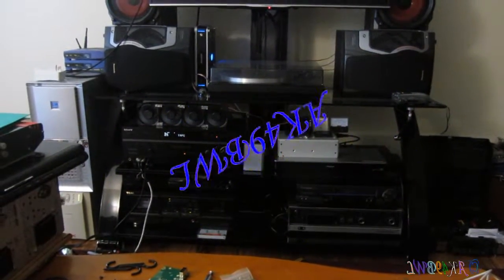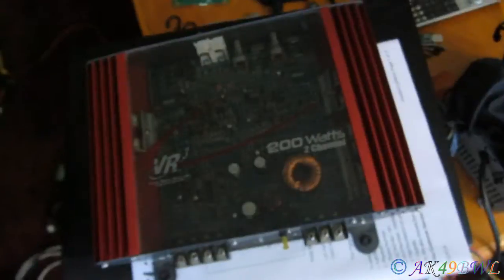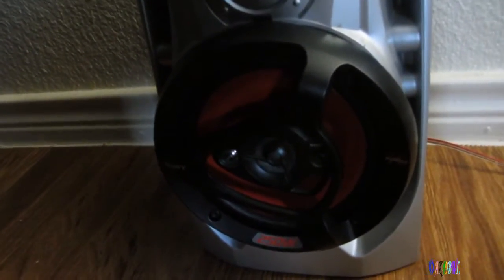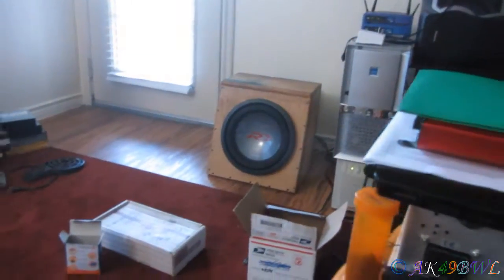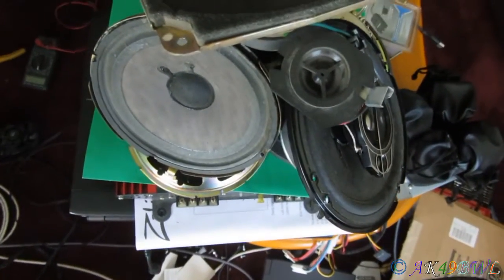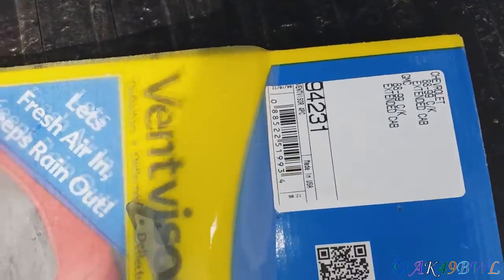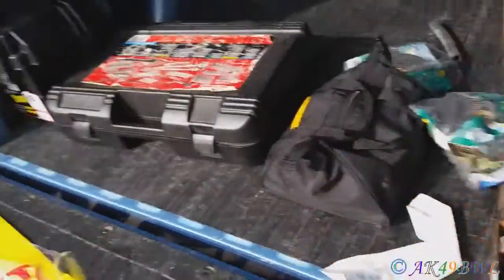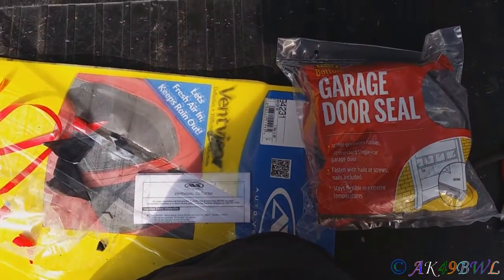Alpine Bass Everywhere - VLog 239, 06/25-27/2015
06/27/2015
Well, originally I was going to sell all the old sound system stuff, including the amplifier I wasn't really sure even worked properly anymore. Then I hooked it all up to my in-home entertainment center. I was like... Sold! To myself haha. Then I found another set of speakers that I had for the Blazer before I ever bought my Alpine equipment (originally, I was a Sony lover, and decked out the entire truck from head unit to speakers and subs with Sony). So I put those into the set of old housings that originally came from a White Westinghouse 5CD changer system.. A POS that thing was lol. Someday I may get better housings for them. Or get rid of the housings and put the Sonys in the side speakers, and just run a 5.1 instead of a 7.1? Naaaaaaahh! lol. Oh and I installed window visors. Don't care if you don't like em, it's my truck :)

Cameras used in the making of this video: Canon PowerShot SX230-HS Blue, Samsung Galaxy S5 Active SM-G870A Phone